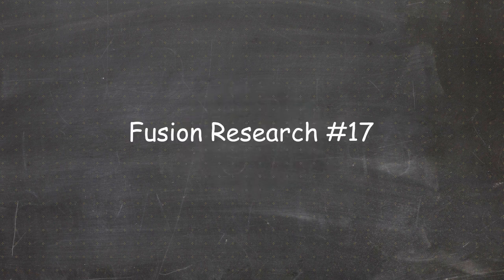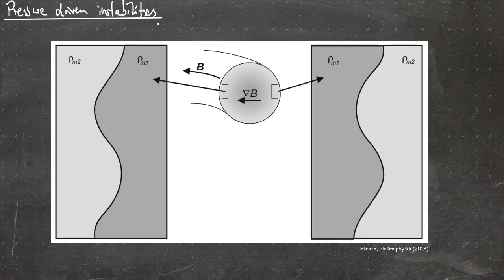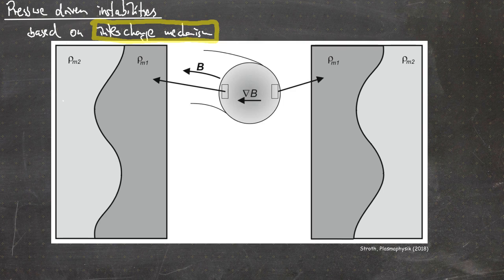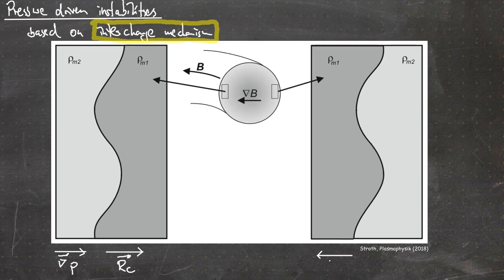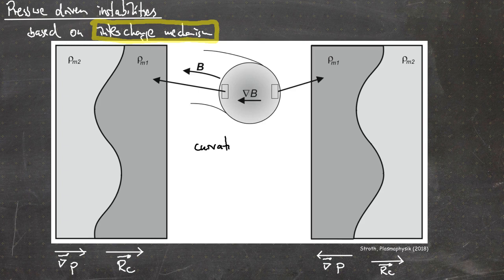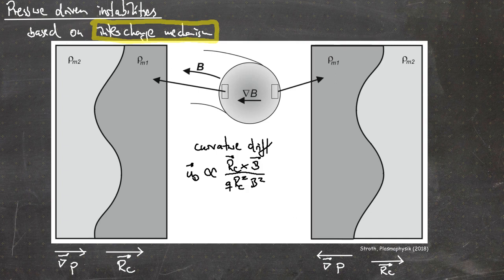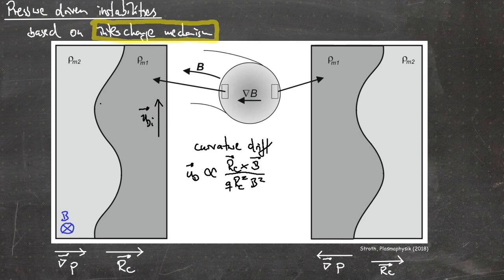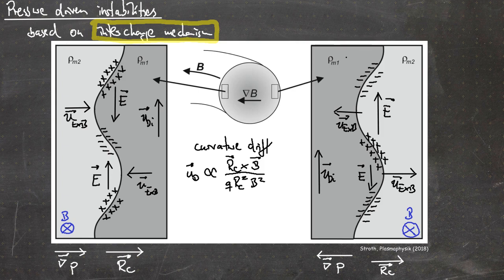Fusion Research Lecture #17 - Pressure driven instabilities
00:00 Start
00:24 Interchange mechanism and good & bad curvature
08:04 Interchange instability
12:03 Suydam-criterion
15:12 Mercier-criterion